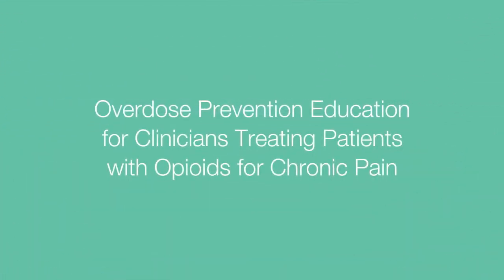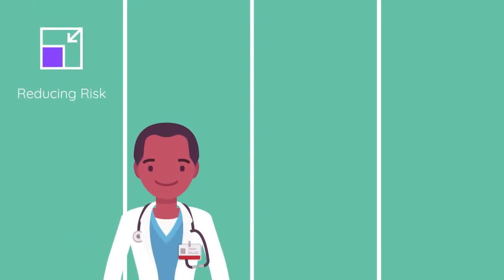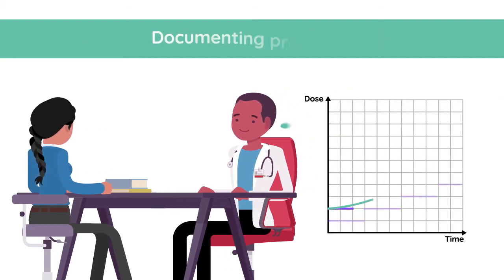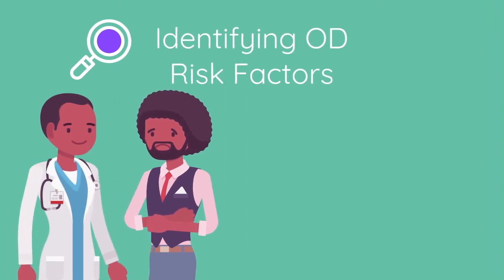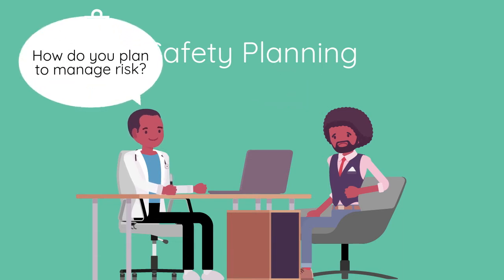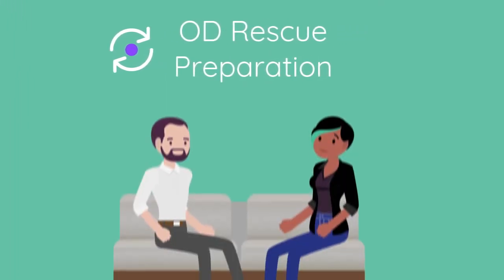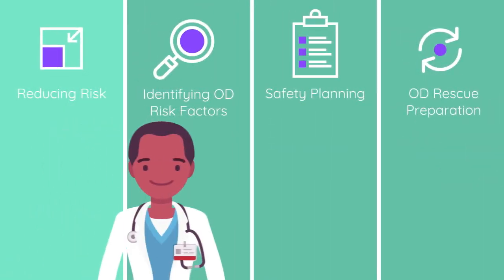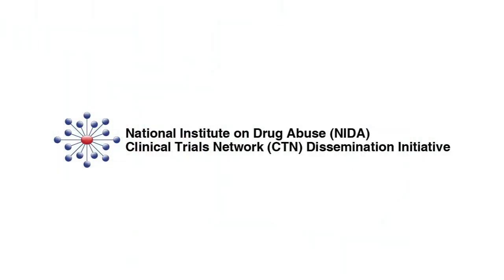Opioids and Chronic Pain: Addressing the Challenges and Avoiding Overdose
Overdose Prevention Education for Clinicians Treating Patients with Opioids for Chronic Pain

Treating patients with opioids for chronic pain has its built-in challenges including the risk of development of opioid use disorder and overdose. The importance of a dynamic, patient centered approach to the management of these challenges cannot be stressed enough given the doubling of opioid related overdose deaths in the US over the past decade. This brief NIDA video provides strategies for avoiding development of opioid use disorder as well as overdose prevention through identification of an individual’s risk, safety planning and overdose rescue preparation.

This video can also be viewed at:

Comments on this video are allowed in accordance with our comment policy